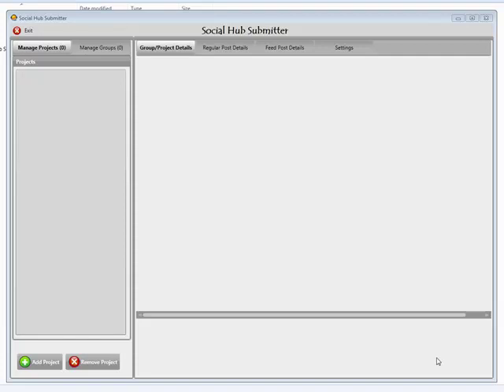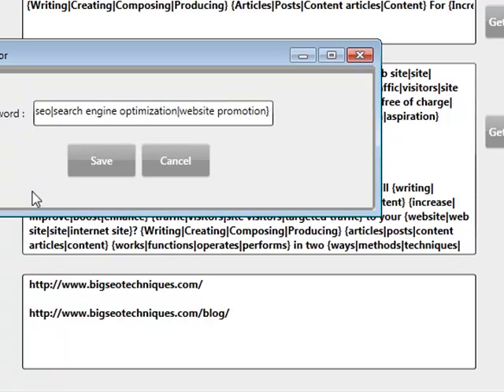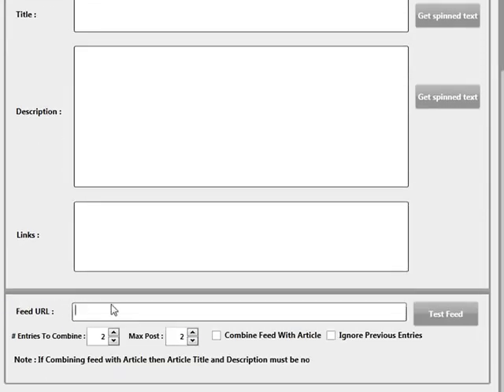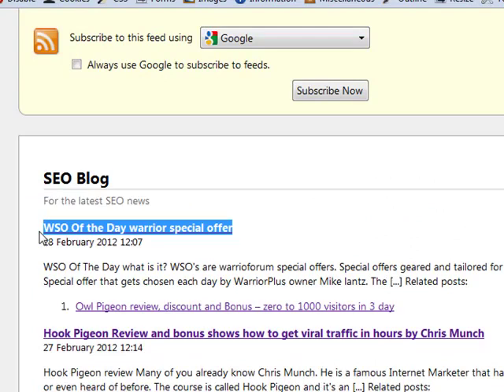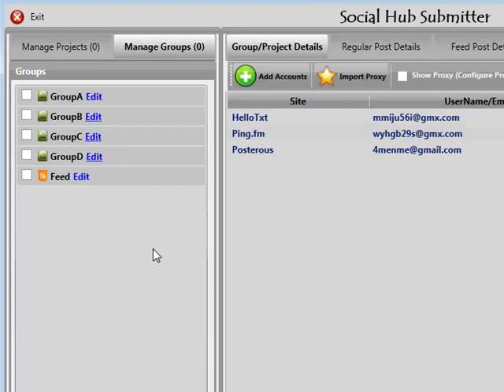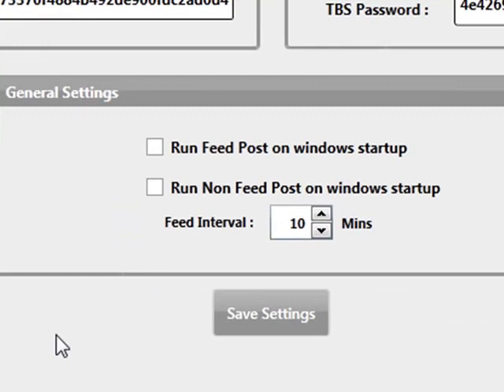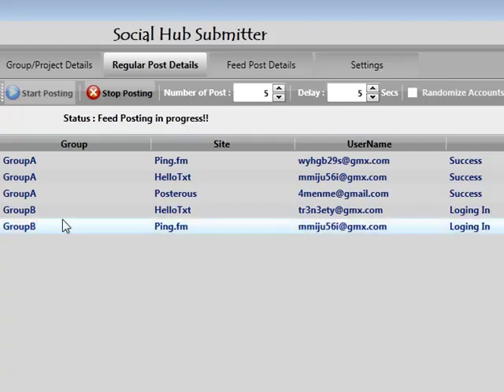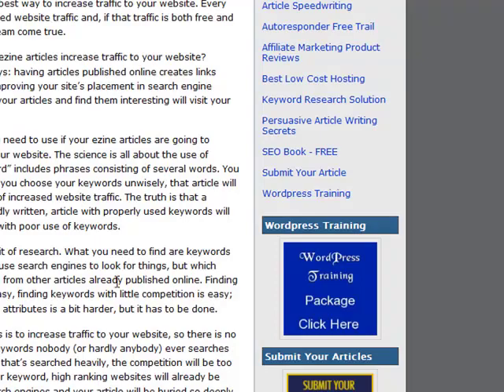Social Hub Submitter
submitter for hellotxt, ping.fm and posterous